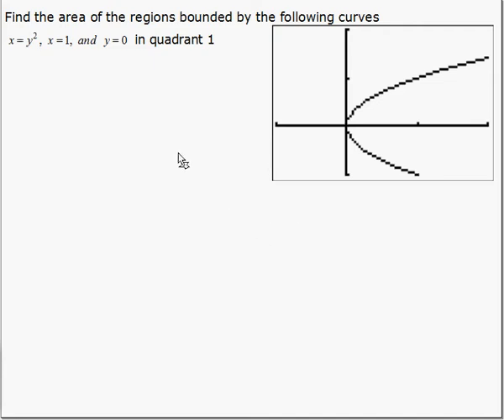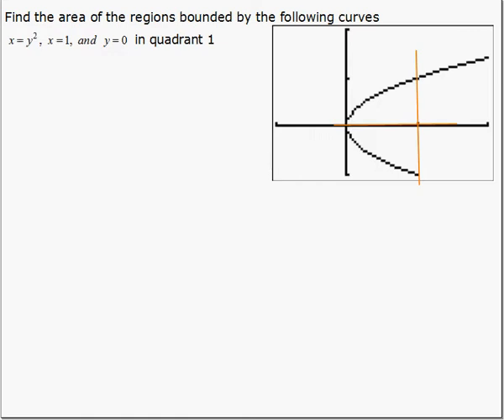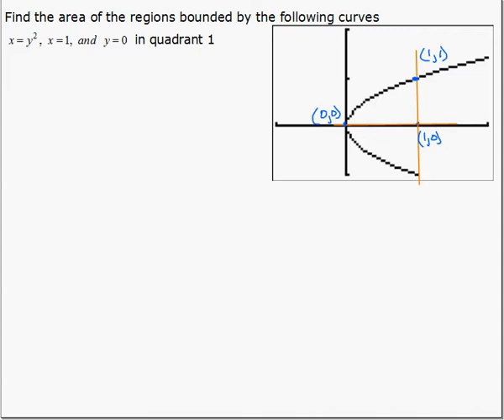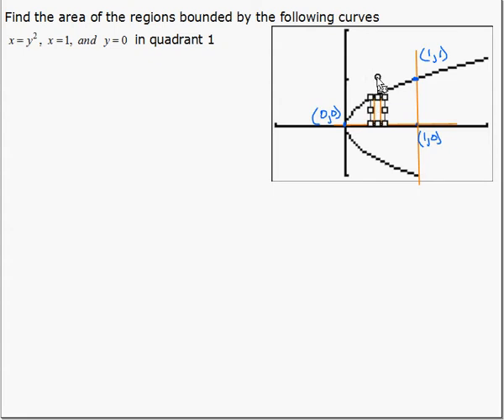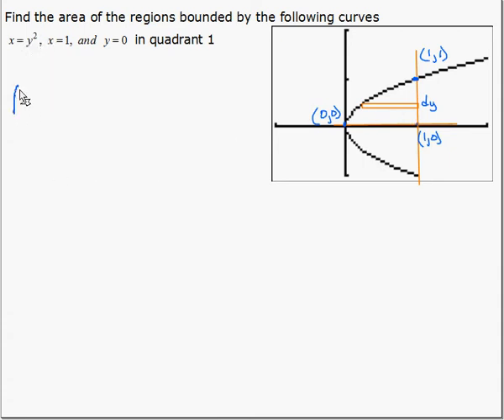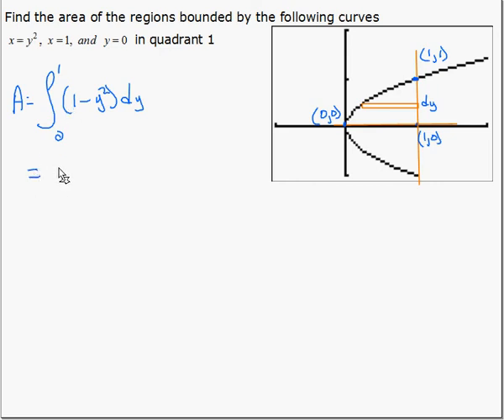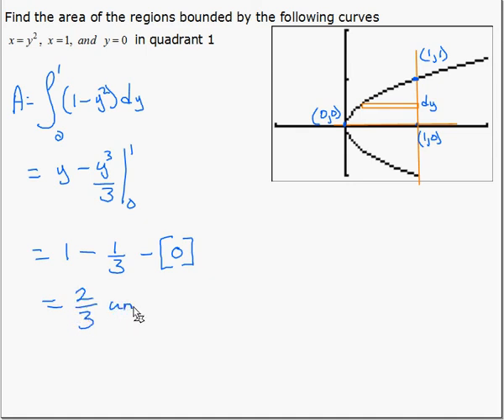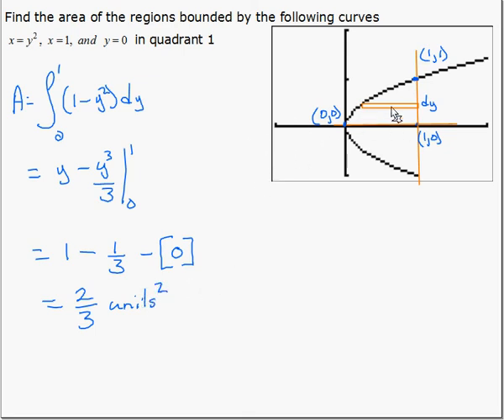Area between curves (Example 3)